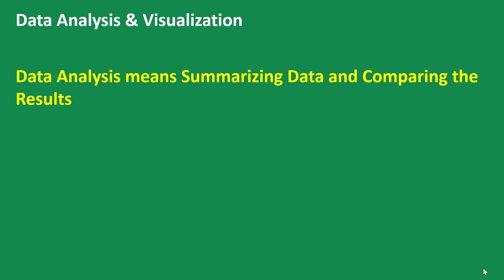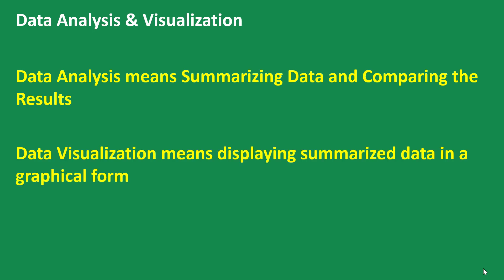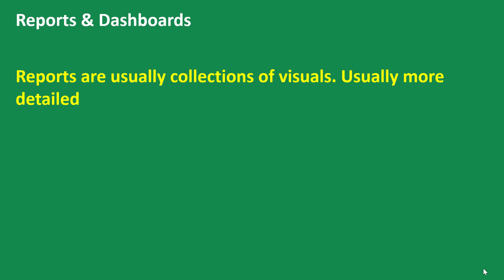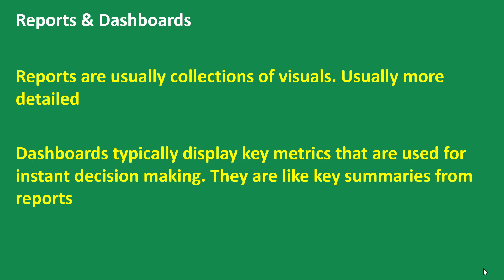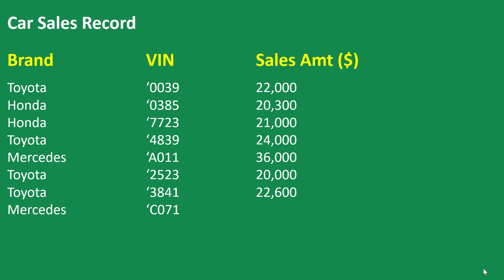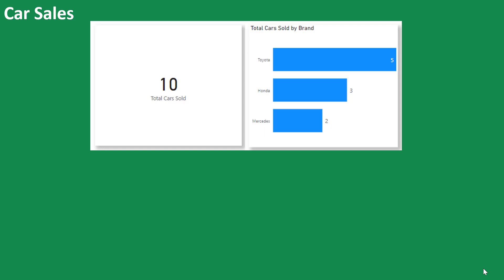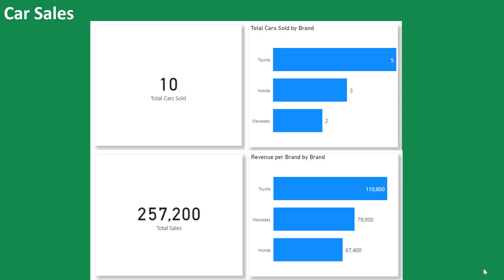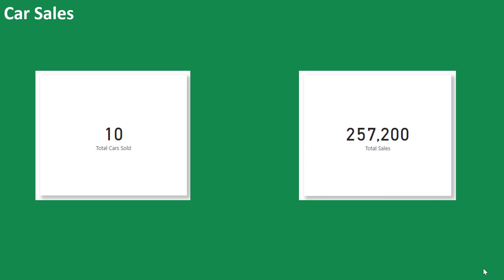16 Intro to Data Analysis and Visualization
Understanding Data Analysis